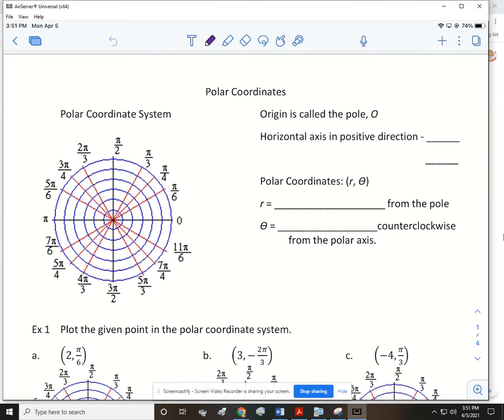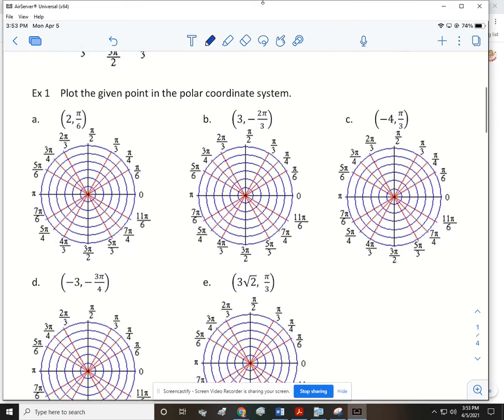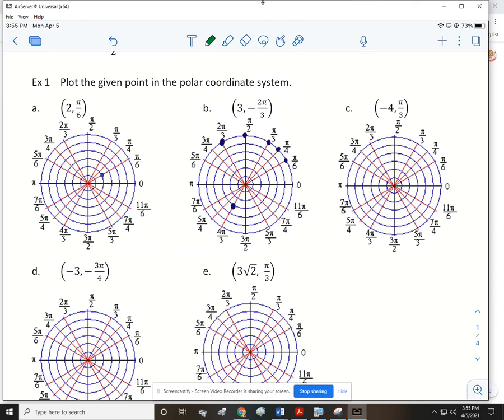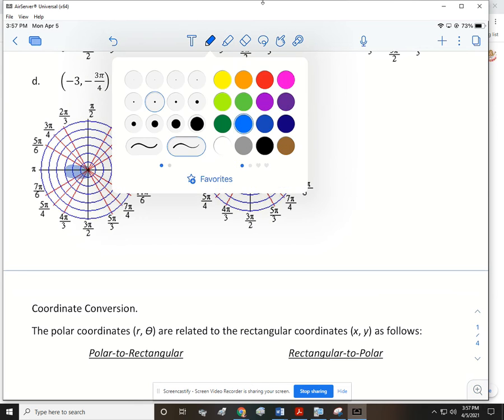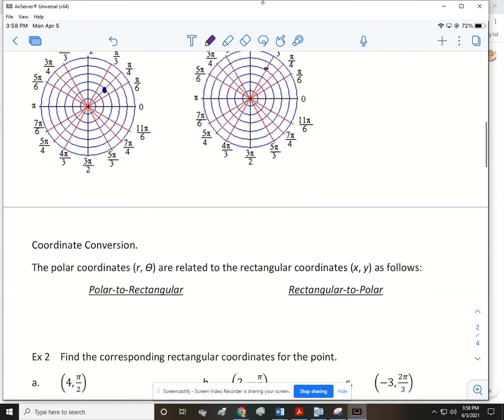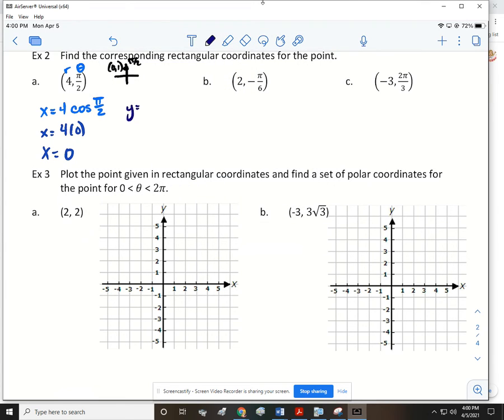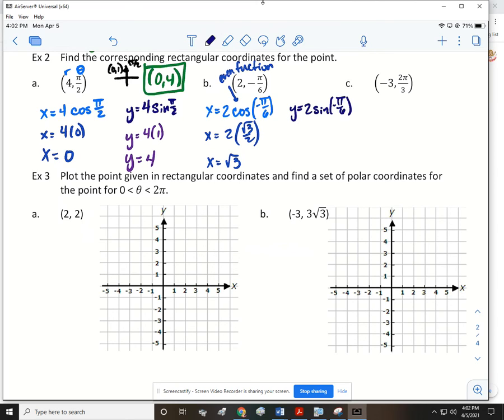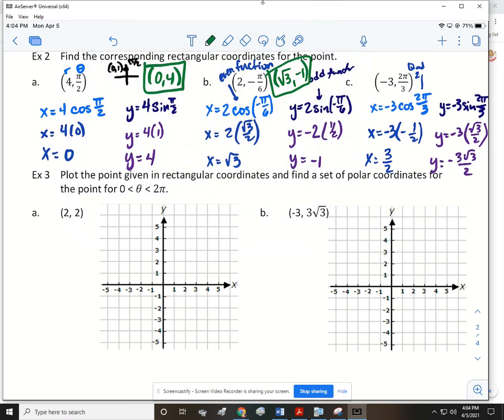Polar Coordinates (day 1)